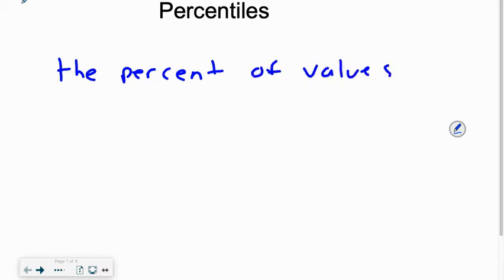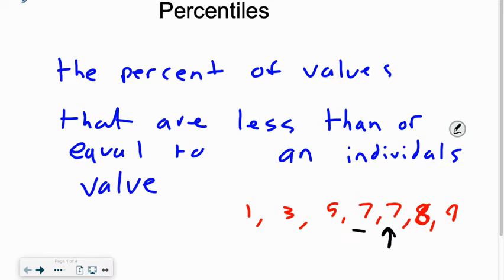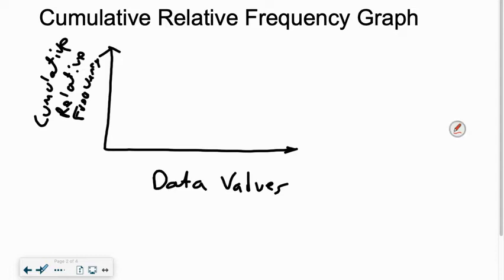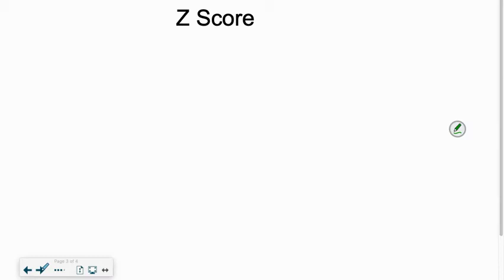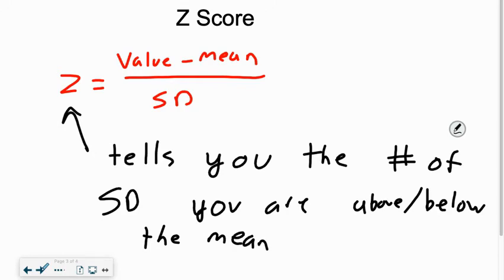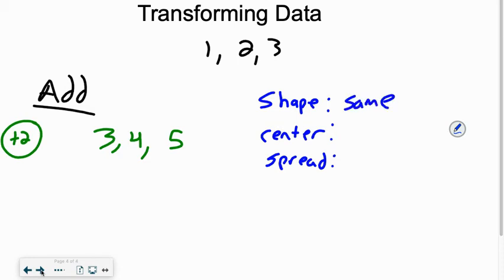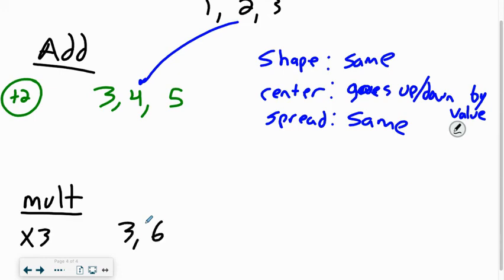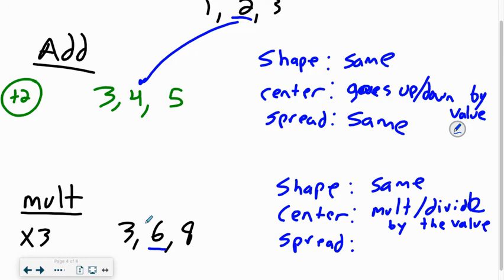2.1 Big Ideas